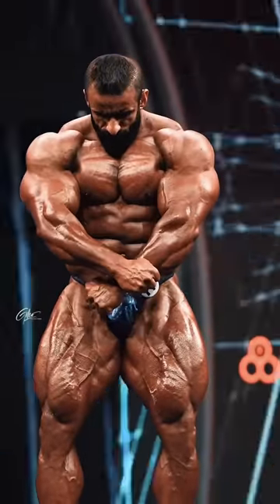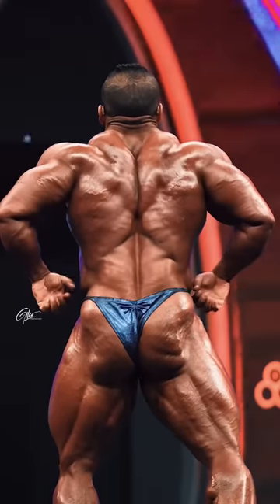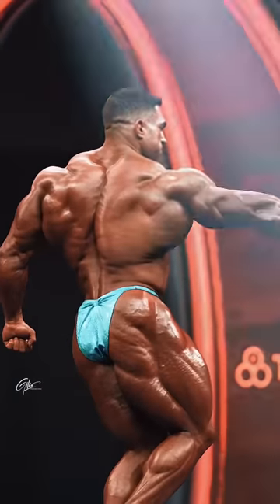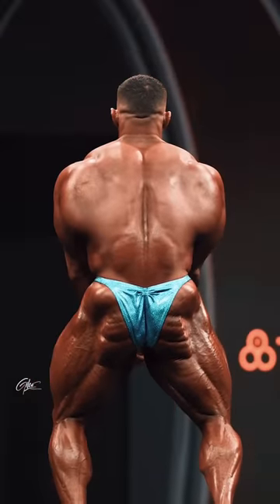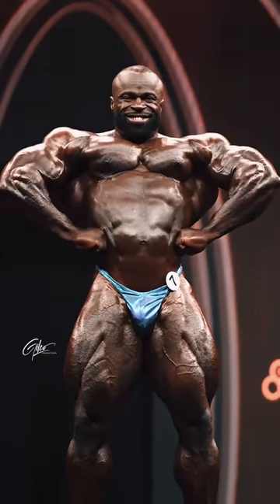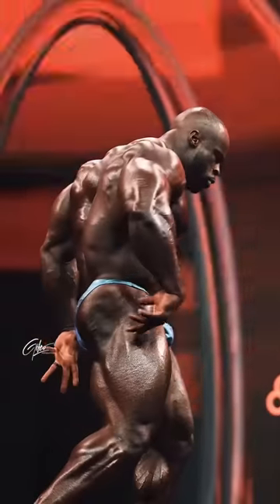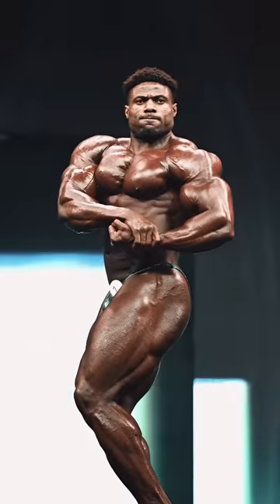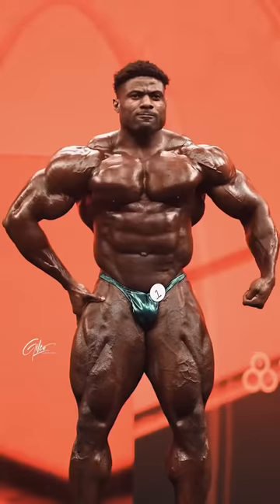4K HD VIDEO ANALYSIS PRE JUDGING 2023 MR OLYMPIA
4K HD Video has been released and I've got an in-depth review of your 2023 Mr Olympia top 4 competitors! You'll only find it here first!

Connect with the host on Instagram @mtsinkorang

We appreciate you tuning in, we'll catch you on the next one!